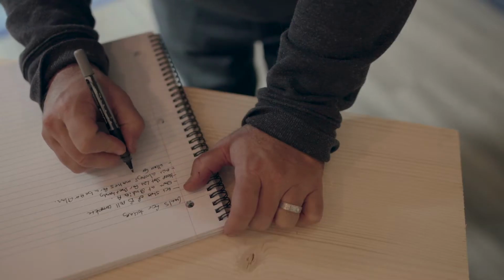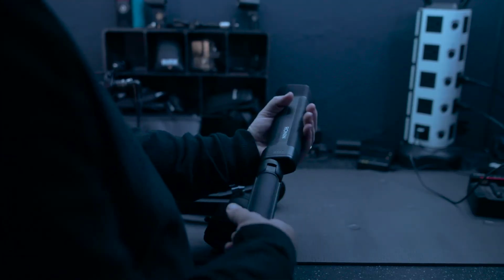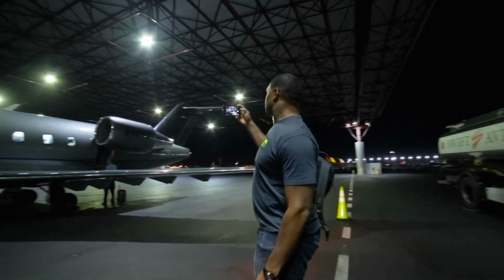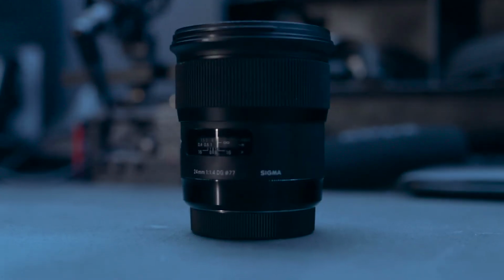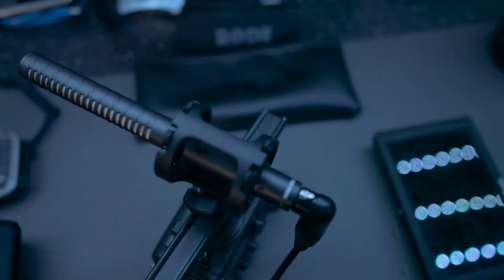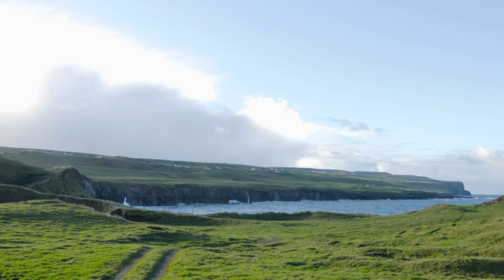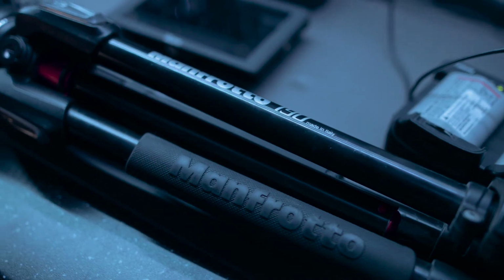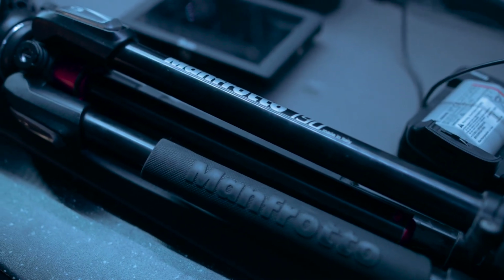5 Tools I Use Most to Make Documentaries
My friends have been reaching out to me a lot lately asking for mentorship in making documentaries. I have made a career out of documentary filmmaking over the past 10 years and really full-time for the past 5 years. here are my top 5 tools I use most when making my films.

If you want to see my films head on over